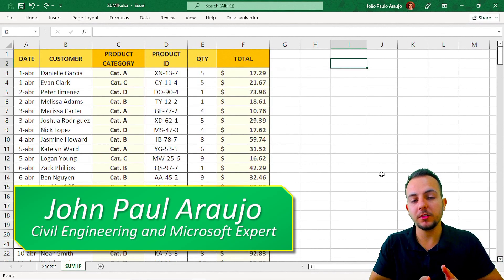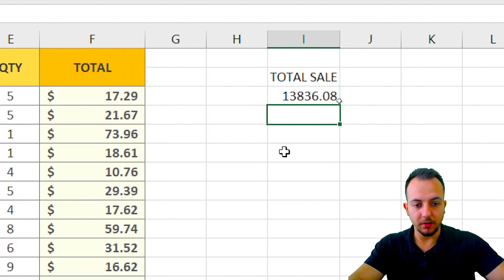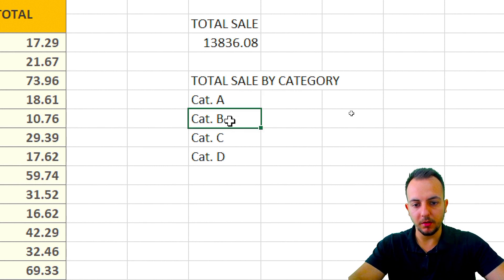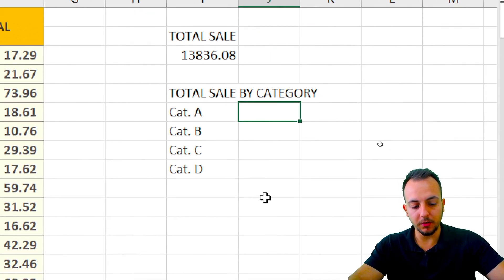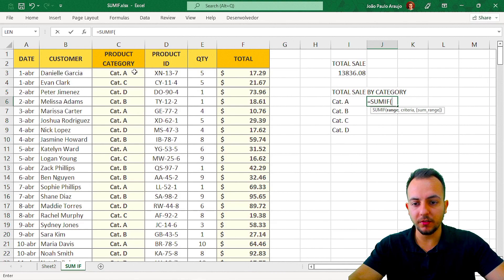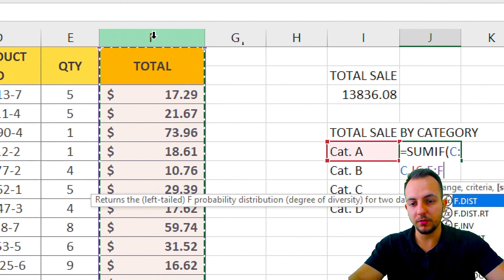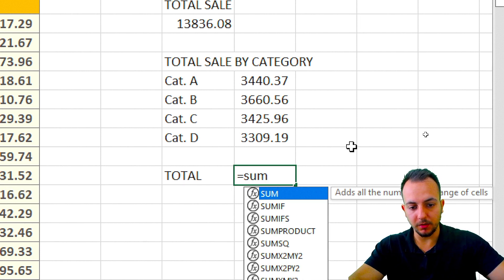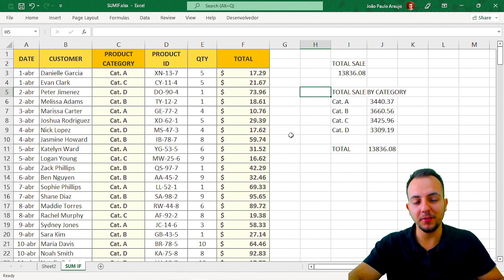How to use SUMIF function in Excel | Practical Example | Solving a Real Problem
In this Microsoft Excel tutorial we are gonna solve a real problem using the sumif function in Excel.

This how to video demonstrates how to use Excel SUMIF with an easy to follow example and takes you step by step through the different options when entering your formula.

You use the SUMIF function to sum the values in a range that meet criteria that you specify.

For example, suppose that in a column that contains numbers, you want to sum only the values that are larger equal to 5.

You can use the following formula: =SUMIF(B2:B25,"=5")